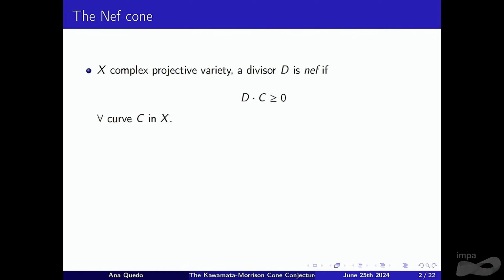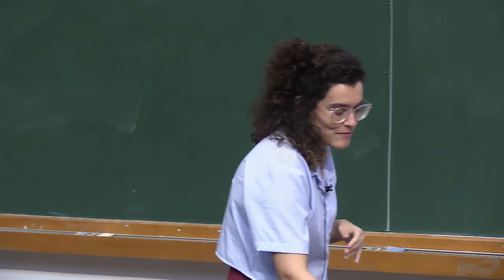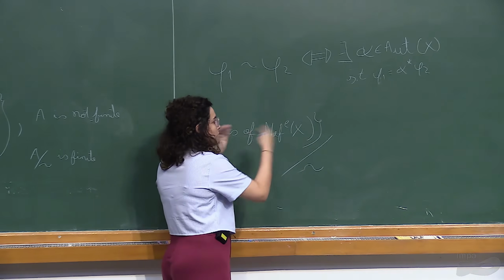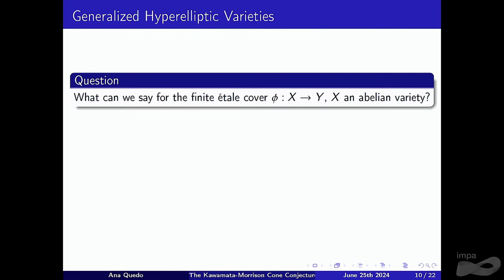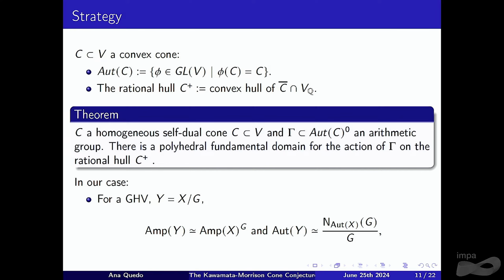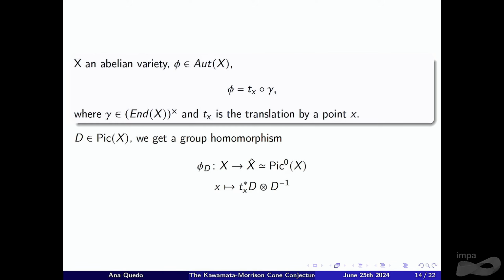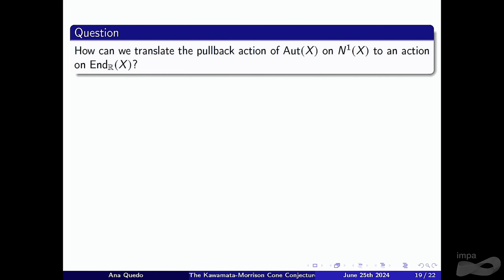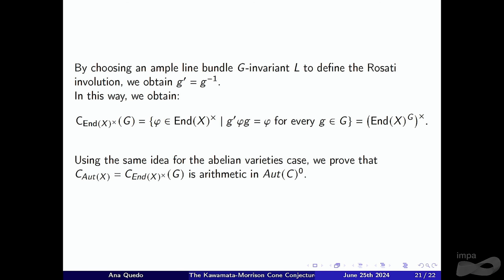Foliation Theory and Algebraic Geometry - Ana Quedo (IMPA)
Speaker: Ana Quedo (IMPA) - The Kawamata-Morrison Cone Conjecture for quotients of Abelian Varieties

Celebrating the 70th Birthday of Fernando Cukierman
IMPA, Rio de Janeiro, June 24 – 28, 2024

The conference “Foliation Theory and Algebraic Geometry” will bring together renowned experts and young researchers working in holomorphic foliation theory and algebraic geometry.
The theory of holomorphic foliations has been crucial in central advances in complex algebraic geometry in recent decades. At the same time, complex algebraic geometry has given a new boost to the study of foliations. Examples range from the recent development of a theory of foliated varieties according to their Kodaira dimension to the trend to apply methods from deformation theory to study the moduli space of foliations on projective varieties.
The conference aims to encourage new scientific collaborations between conference participants and familiarize students and young researchers with the vividness and diversity of cutting-edge research on holomorphic foliations, algebraic geometry, and interactions.

Invited Speakers:

Carolina Araujo (IMPA) – The Calabi problem for Fano 3-folds
Mariano Chehebar (Universidad de Buenos Aires) – S-Logarithmic Foliations
Mauricio Corrêa (Università di Bari) – Foliations by curves of low degree on  P3  with curves as singularities
Ethan Cotterill (UNICAMP) – Tropical semirings and curve singularities
Eduardo Esteves (IMPA) – Polymatroidal Tilings associated to Limit Linear Series
Maycol Falla Luza (UFF) – Positive Neighborhoods of manifolds
Viviana Ferrer (UFF)  – Degrees of components of the space of foliations obtained via pullback from P1xP1
Letterio Gatto (Politecnico di Torino) – Giambelli’s like determinants from endomorphisms of exterior powers
Angelo Lopez (Università Roma Tre) – Ulrich bundles, associated subvarieties and a lower bound on the Ulrich complexity of complete intersections
César Massri (Universidad CAECE) – Deformations of exterior differential ideals
Ivan Pan (Universidad de la República) – On the isotropy of simple polynomial derivations
Arturo Pianzola (University of Alberta) – Fiberwise criteria for forms of algebras
Ragni Piene (University of Oslo) – Envelopes of families of linear spaces
João Pedro dos Santos (Université de Montpellier) – Distributions with locally free tangent sheaf
Calum Spicer (King’s College) – Moduli problems and Birational geometry
Olivier Thom (UFF) – On the formal principle for curves on projective surfaces
Douglas Ulmer (University of Arizona) – Foliations and the geometry of complex elliptic surfaces
Sebastián Velazquez (King’s College) –  On the deformation theory of foliations

Short Lectures:

Dario Aza (Universidad de Buenos Aires) – Foliations, Poisson structures and residues
Gabriel Barbosa (IMPA) – Unlikely Intersections of singular foliations
Caio Melo (IMPA) – Transversely Projective Structures on Smooth Foliations on Surfaces
Daniela Paiva Peñuela (IMPA) – Cremona transformations of P3 stabilizing quartic surfaces
Pablo Perrella (Universidad de Buenos Aires) – Deformations of pullback foliations
Ana Quedo (IMPA) – The Kawamata-Morrison Cone Conjecture for quotients of Abelian Varieties

Round table honoring Fernando:

César Camacho (FGV, IMPA)
Alicia Dickenstein (Universidad de Buenos Aires)
Xavier Gomez-Mont (CIMAT)
Gian Pietro Pirola (Università di Pavia)

Organizing Committee:

Matias del Hoyo (UFF)
Ariel Molinuevo (UFRJ)
Federico Quallbrunn (Universidad CAECE)